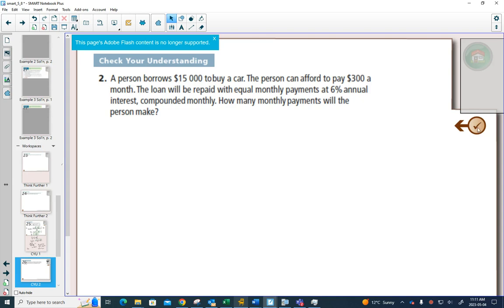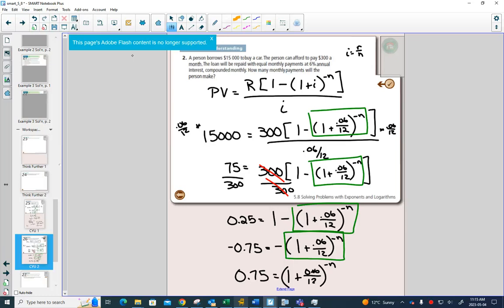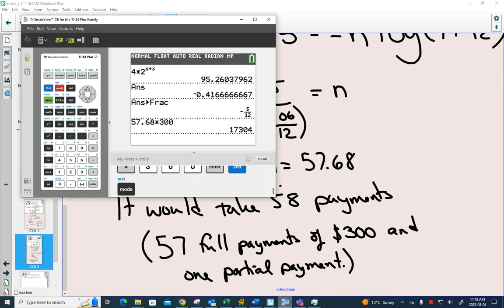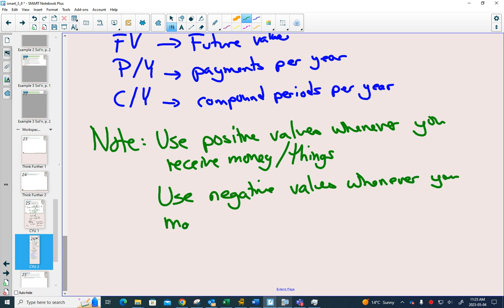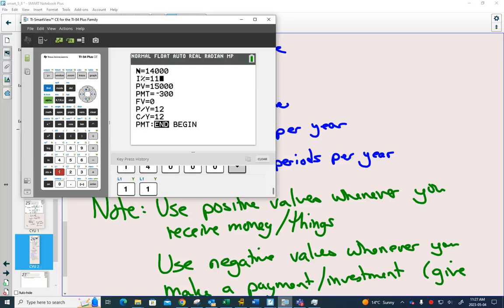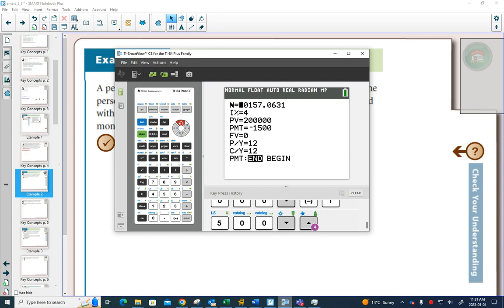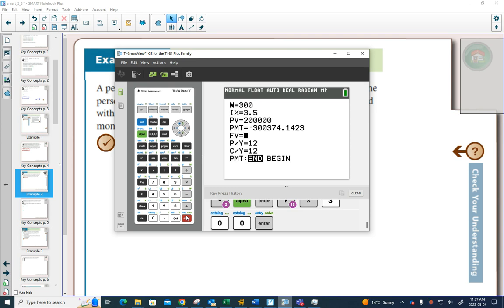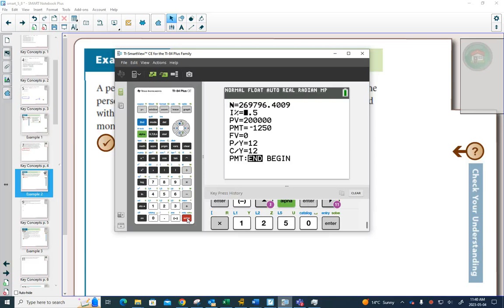40SP P3 5 8 Example 2